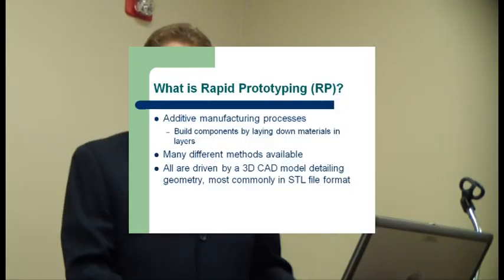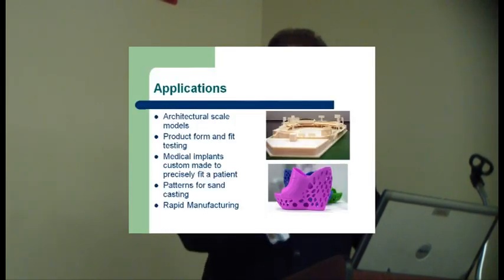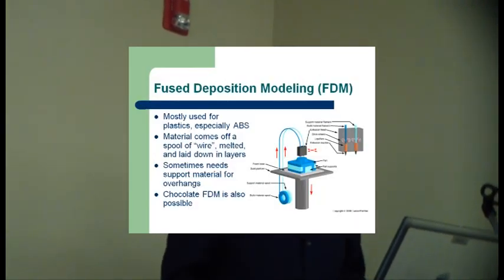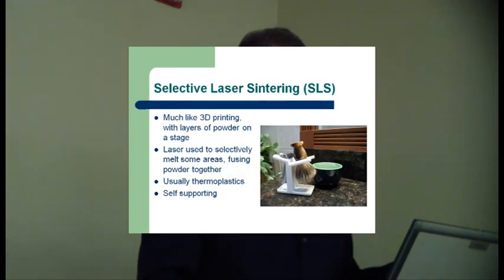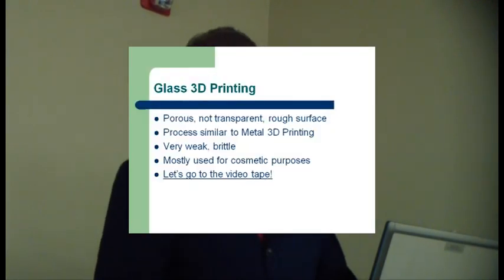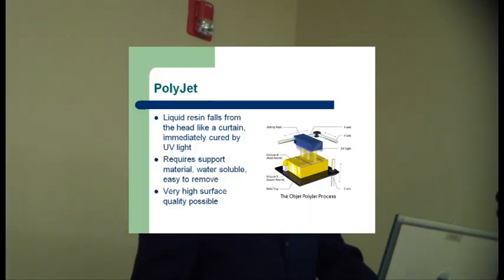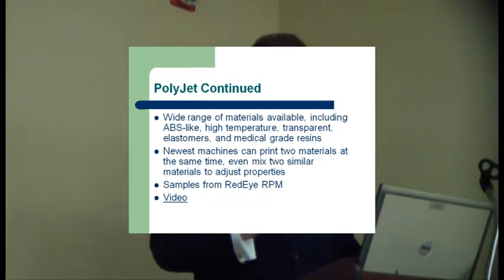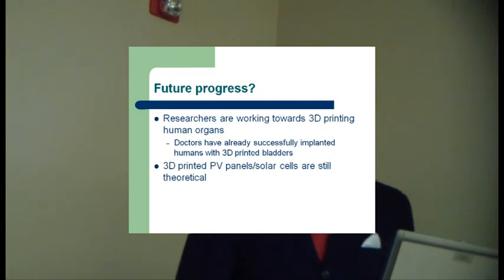3D Printing & Rapid Prototyping - An Introduction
Live presentation to the Long Island Consulting Network

What is Rapid Prototyping?
Advantages and Disadvantages
Methods and Materials Available
Advanced Applications
Case Study - Point of Purchase Display from concept CAD to prototype to production molded part